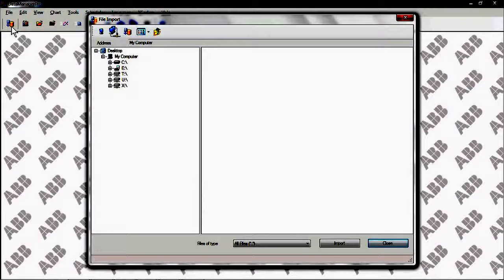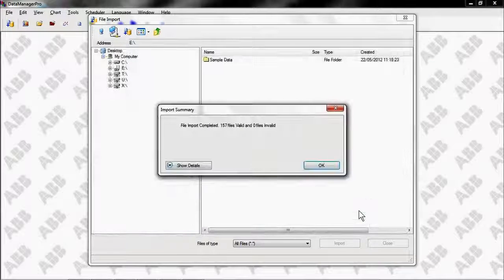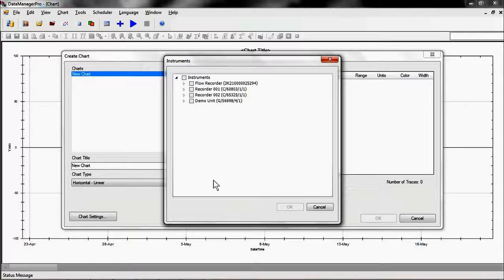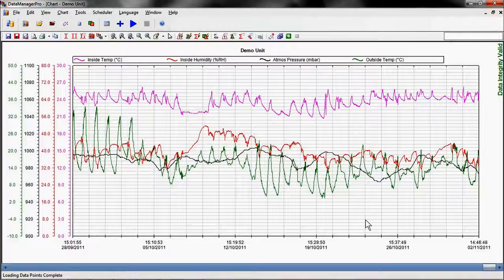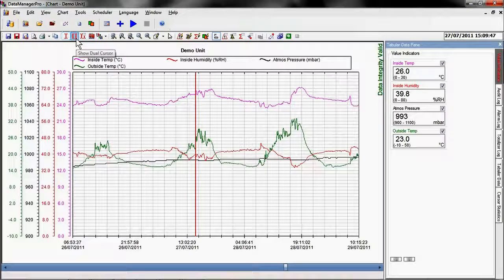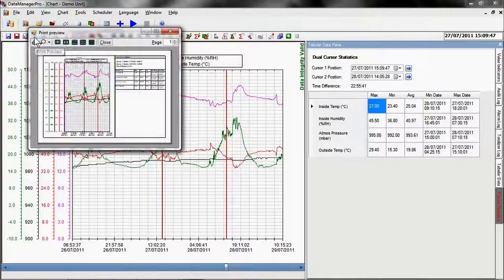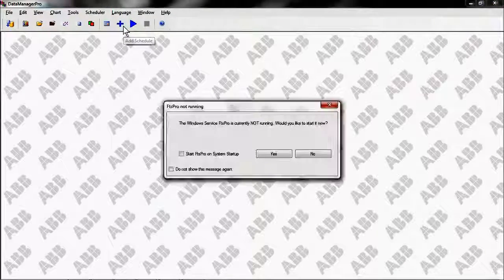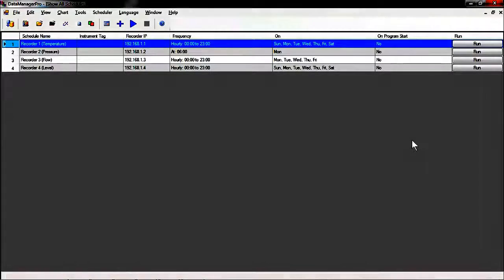ABB_DataManager_Pro_Software_Module_1_Giving_More_Power_to_your_Process_Data.136